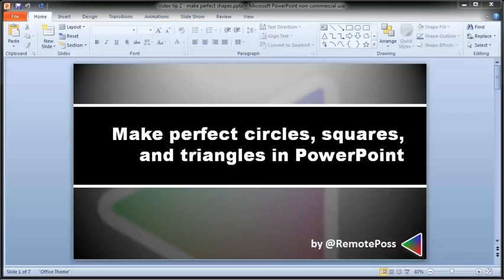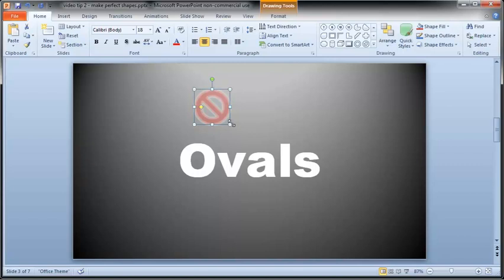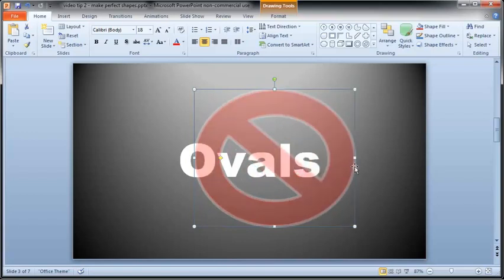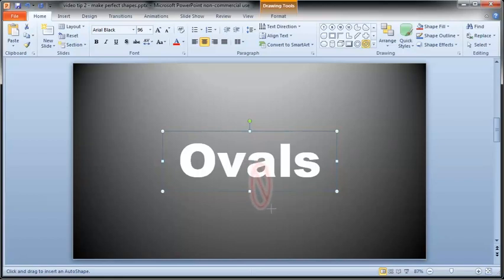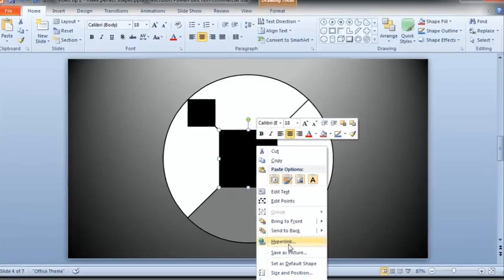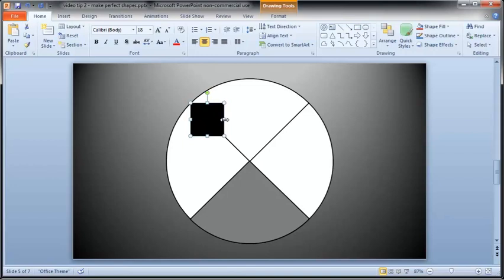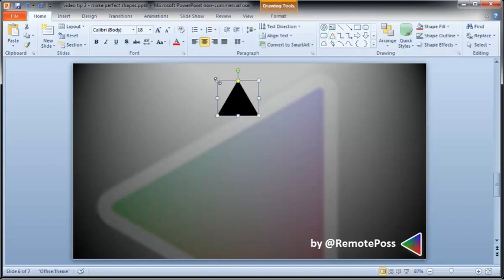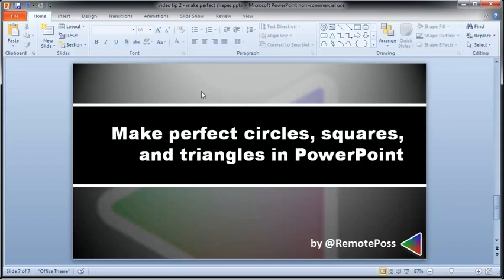PowerPoint - How to draw perfect circles, squares, and triangle shapes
For more tips on PowerPoint presentations and public speaking, go

In this video, you'll learn how to draw perfect circles, squares and equilateral triangles in PowerPoint in just 2 clicks. You'll also see how to resize a shape so it keeps its proportions (e.g. stays circular instead of becoming an oval), and how to draw a circle or square so its centre is where you want.

Often, instead of presenters drawing circles when they make their slides, they draw slight ovals. This video shows you how to avoid that trap, so you look professional, and your audience stays focused on your message, not your drawing skills!